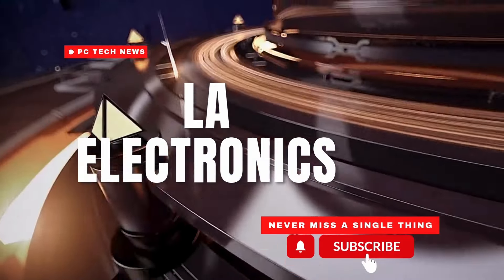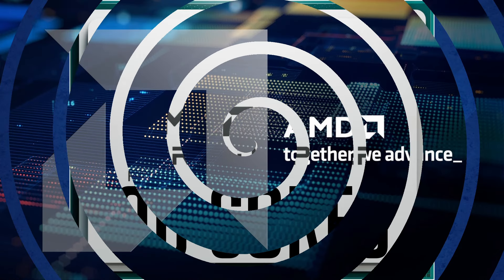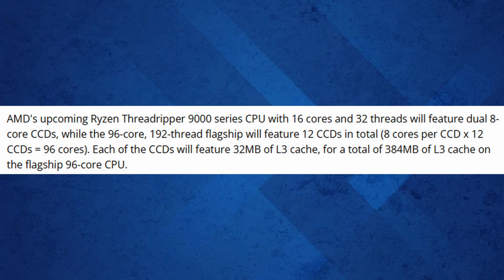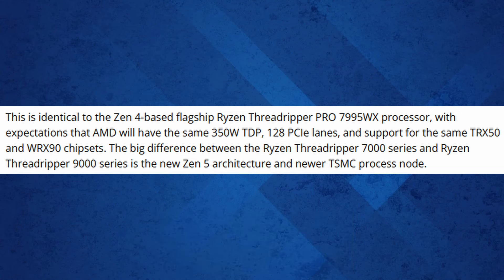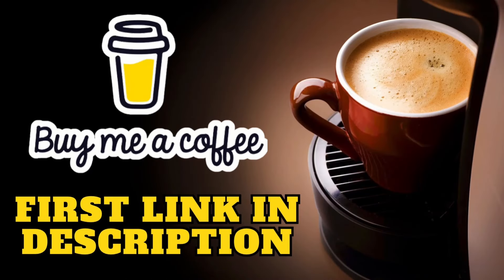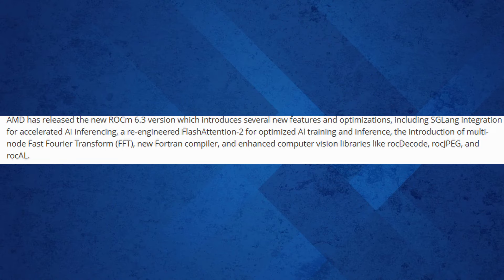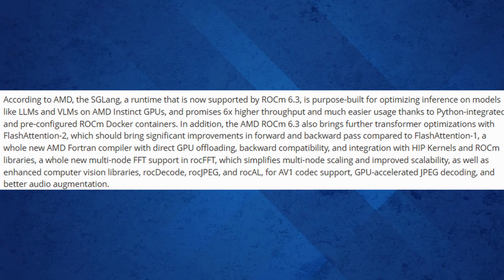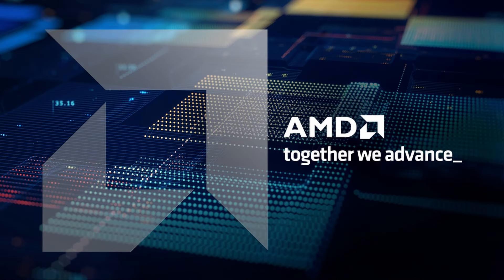INSANE 96 CORE RYZEN THREADRIPPER & ROCM 6.3!!!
AMD is raising the bar yet again! A leaked shipping manifest has unveiled two Ryzen Threadripper 9000 CPUs: an entry-level 16-core model and an insane flagship boasting 96 cores and 192 threads. Codenamed Shimada Peak and powered by the Zen 5 architecture, these CPUs promise cutting-edge performance. Plus, AMD has dropped their latest ROCm 6.3 update, packed with features like SGLang integration, FlashAttention-2 optimizations, multi-node FFT, and more for AI and HPC workloads. In this video, we’ll break down everything you need to know about these exciting Ryzen Threadripper 9000 leaks and the ROCm 6.3 update. Stick around to see how AMD is changing the game!

Also, be sure to follow me on X for real-time leaks and updates before they make it to YouTube – plus, get an early sneak peek at what’s coming next.